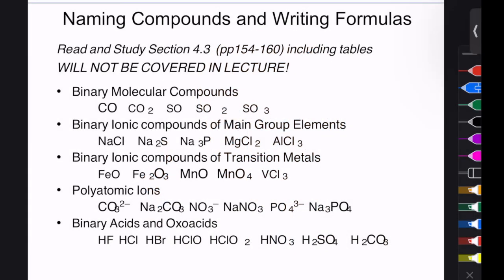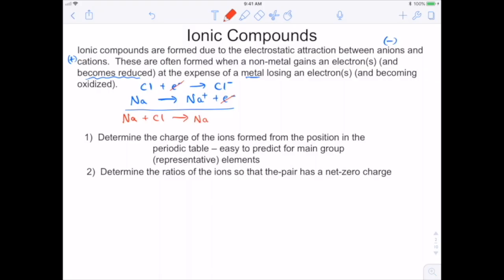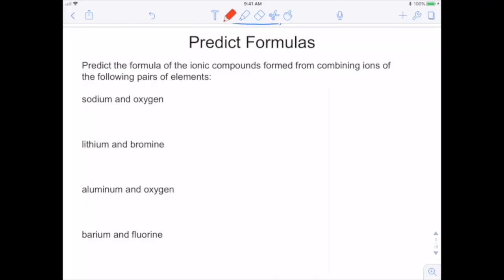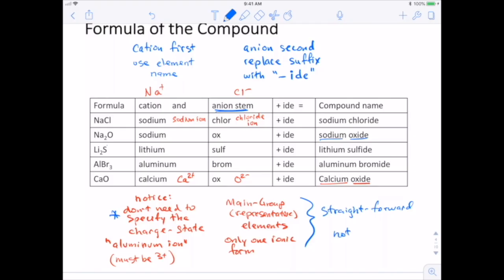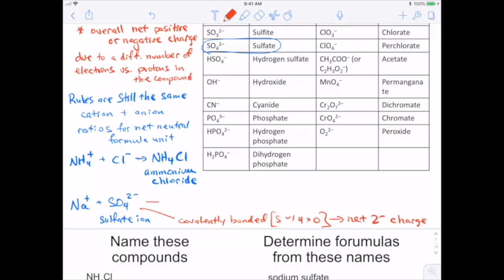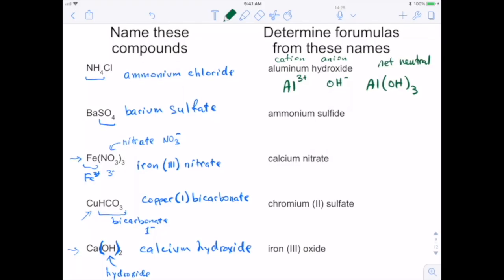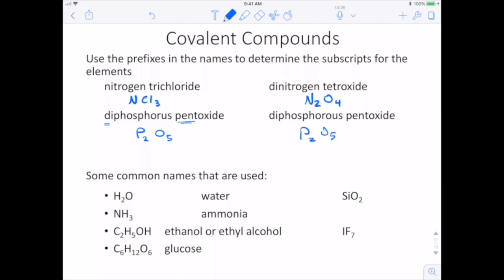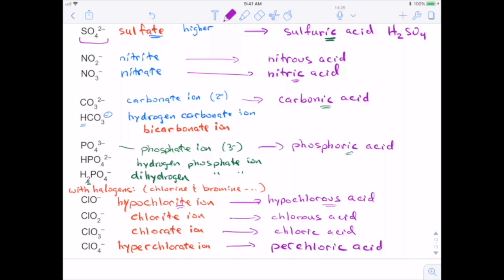Ch4 nomenclature video (49 min)